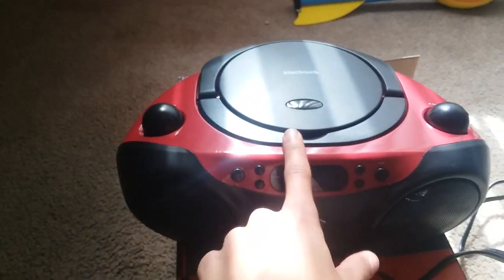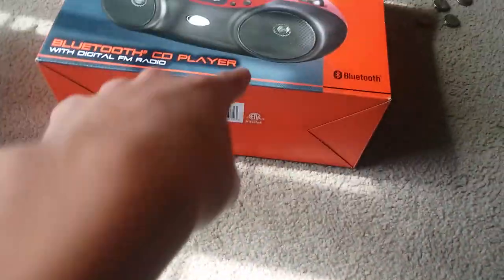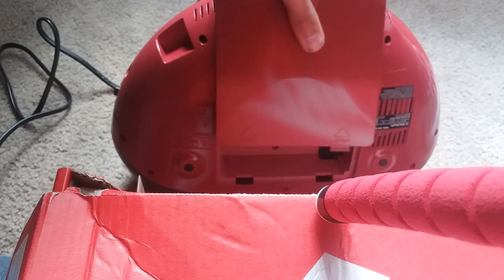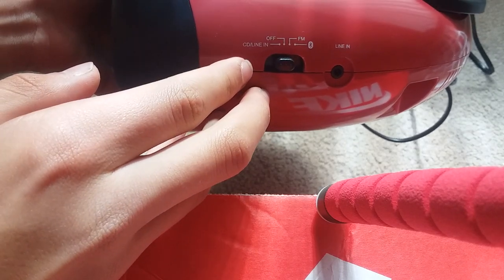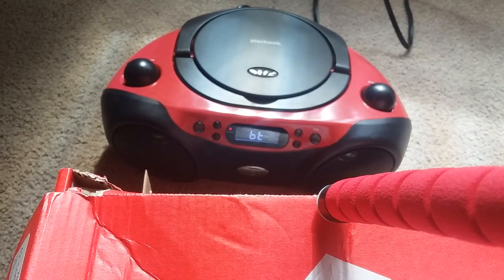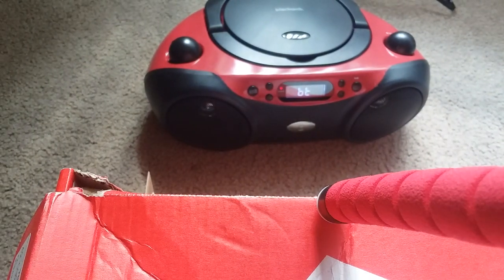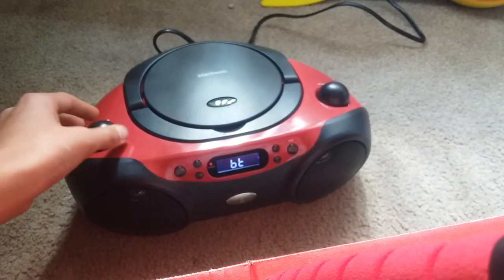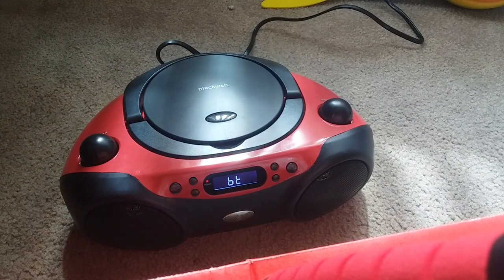my new bluetooth speaker-bluetooth cd player-blackweb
its a good speaker i don't know how much or were you can bye it because my uncle got it for me. but it works great